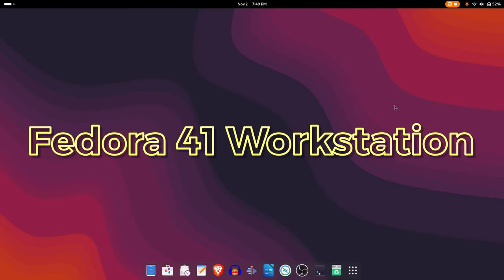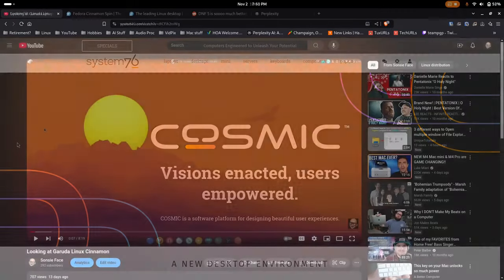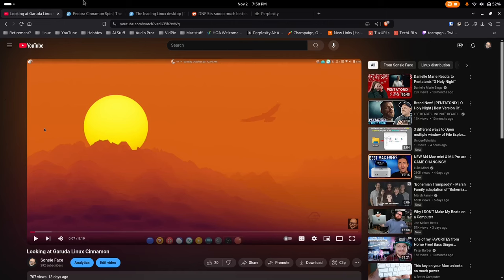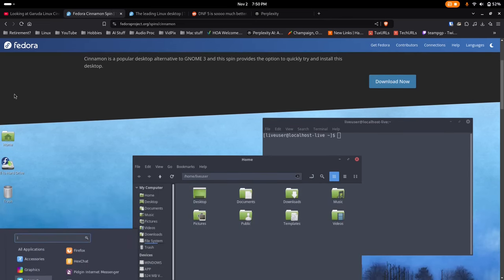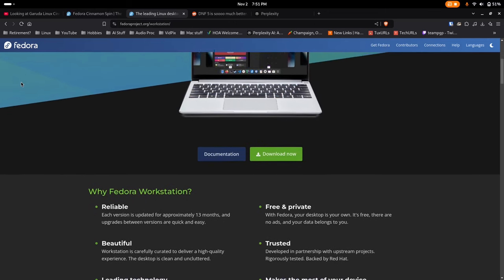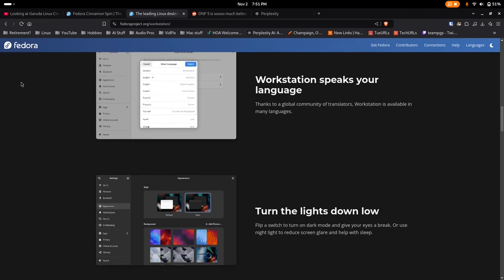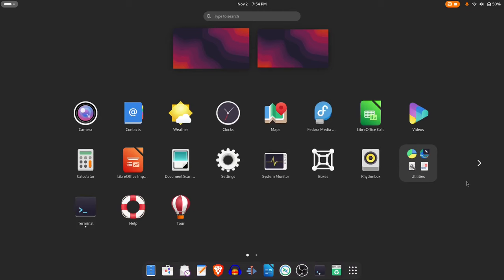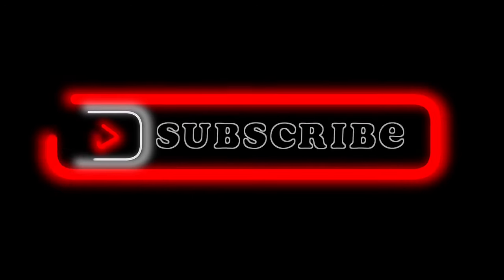I Unexpectedly Install Fedora 41 Workstation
An unplanned installation, and a not unpleasant experience...